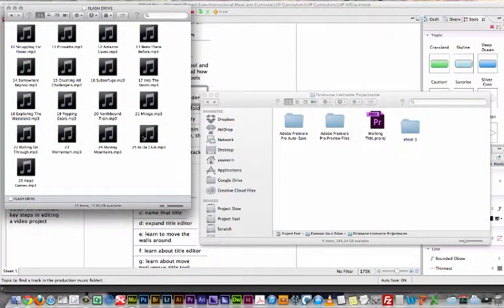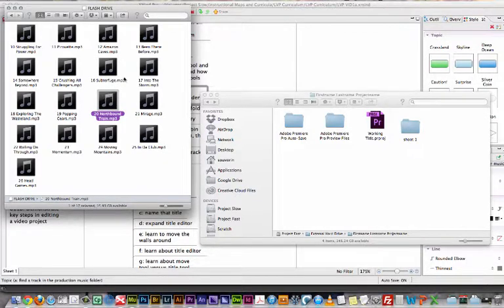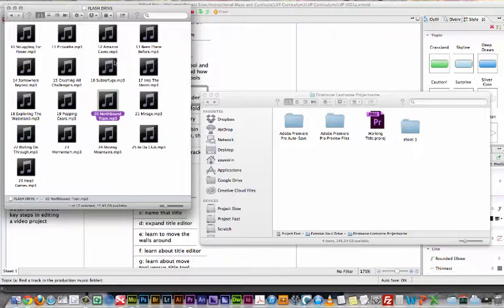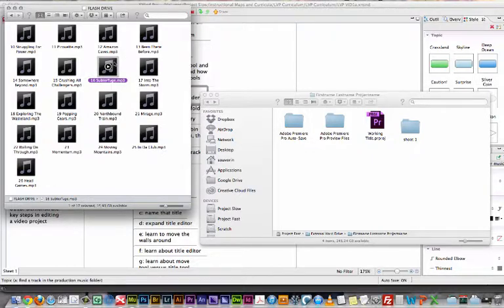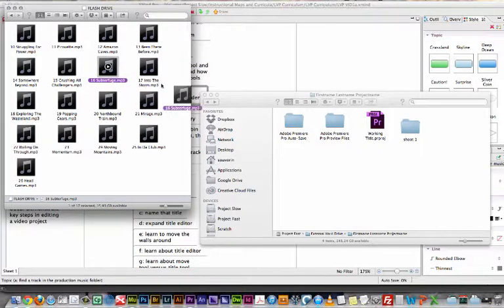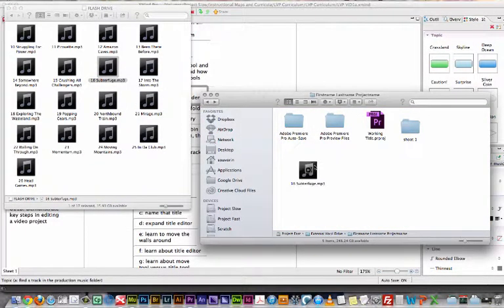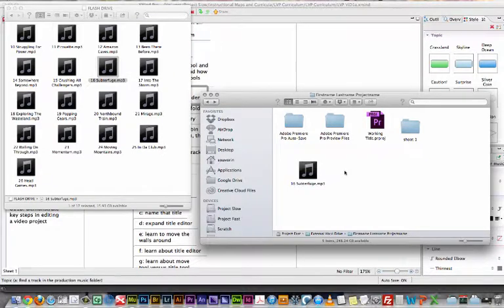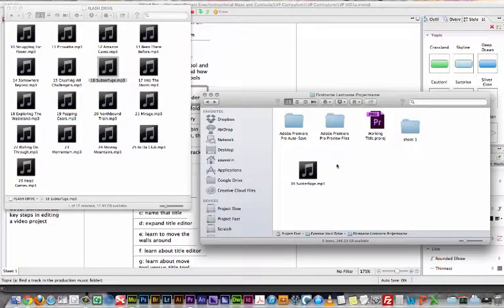u10c10 PPA9a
This video tutorial is a part of the Learner Power hybrid learning system. Visit the VID1a course website (vid1a.learnerpower.com) for related handouts, interactive lessons, quizzes, knowledge checks, and tests.